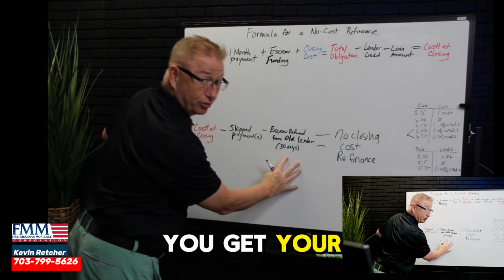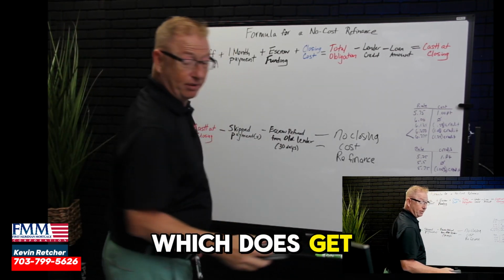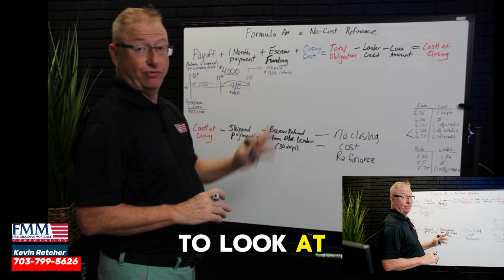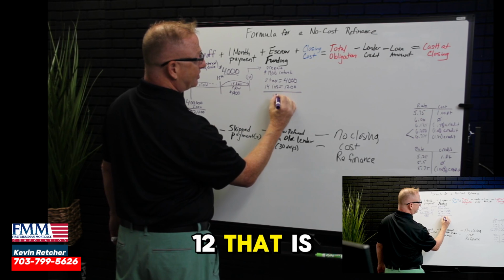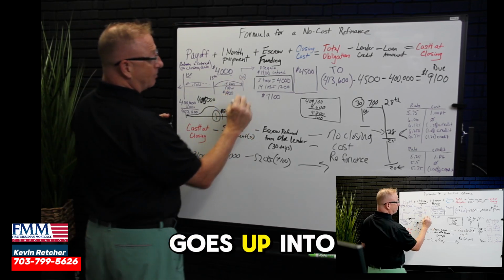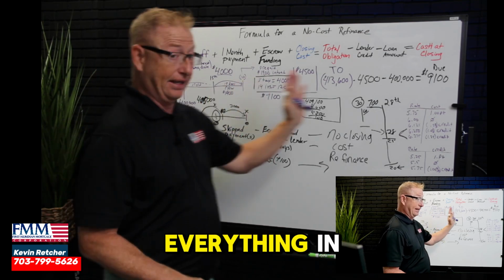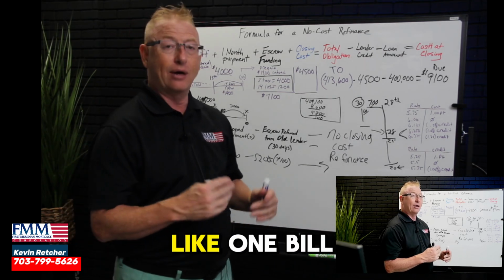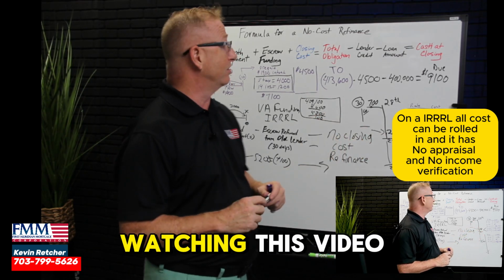Ultimate Guide No Closing Cost Refinance, Understanding the Formula for a No Closing Cost Refinance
Understanding No Cost Refinance: A Comprehensive Guide

Refinancing your mortgage can be a powerful financial tool, and one of the most beneficial options is a no cost refinance. Hi, I'm Kevin Retscher, owner of First Meridian Mortgage, and today I want to guide you through the intricacies of a no cost refinance. This guide will help you understand what a no cost refinance is, how it works, and the benefits it offers.

What is a No Cost Refinance?

A no cost refinance is a loan option that allows you to refinance your mortgage without paying any upfront fees out of pocket. However, it's crucial to understand that this doesn't mean the costs disappear; rather, they are covered through lender credits, which means the bank pays these costs in exchange for a slightly higher interest rate.

Understanding the Formula

To know if you're truly getting a no cost refinance, here's the formula you need to be aware of:
- **Payoff + One Month's Payment + Funding of the Escrow Account + Closing Costs = Total Obligation at Closing**
- **Total Obligation - Lender Credits - Loan Amount = Cash at Closing**

This formula ensures you cover all the essential elements: your current mortgage payoff, your next payment, necessary escrow funds, and closing costs, all balanced by the credits provided by the lender and your loan amount. If done correctly, your cash at closing can be close to zero, or you might even receive money back.

Interest and Payoff Details

Interest on mortgages is paid in arrears, which means your current payment reflects the interest of the previous month. When refinancing, it's essential to accurately calculate both your payoff amount and any prepaid interest to the new lender.

Escrow and Closing Costs

Mortgage companies usually require a two-month cushion for escrow accounts, and it's essential to factor in taxes and insurance premiums accurately. For closing costs, be aware that these can vary based on jurisdiction and the title company you use.

Lender Credits and Interest Rates

Lender credits play a critical role in no cost refinancing. Choosing a slightly higher interest rate allows the lender to provide credits that cover your closing costs. For example, if the rates range from 5.75% costing you a point to 6.375% providing you a credit, selecting the higher rate can offset your closing costs entirely.

Cash Flow vs. Costs

Pay close attention to the cash at closing. Bringing money to the table might feel counterintuitive in a no cost refi, but remember, it’s a cash flow, not an extra cost. The credits you receive technically cover the closing costs, so any cash you pay upfront should be recouped via skipped payments and escrow refunds.

Practical Example: Scenario Breakdown

Let’s walk through a practical scenario. Assume your mortgage payoff is $400,000, and you owe $7,100 in escrow pre-funds with $1,900 in prepaid interest, plus $4,500 in closing costs. Your total obligation would be $413,600. Subtracting lender credits and your loan amount, you might see an upfront cash requirement of $9,100. By skipping a payment and receiving an escrow refund, this balances out without additional cost.

The Benefits and Flexibility

By leveraging no cost refis, you can continually take advantage of decreasing interest rates without the burden of repeated costs. If rates drop further, you can refinance again without hesitation, maintaining flexibility and savings over time. For instance, even if initially paying at 7%, refinancing multiple times could bring you down significantly, even to as low as 1.99%, providing substantial financial benefits.

Final Thoughts
A no cost refinance is a strategic way to manage your mortgage efficiently. It offers the flexibility to chase down lower rates and adjust your financial strategy with minimal risk. If you prefer to keep costs low and maintain liquidity, a no cost refi makes a compelling case.

Remember, your financial gains often hinge upon understanding and applying these concepts wisely.

This comprehensive guide offers a straightforward pathway to grasping the concept of no cost refinancing. While the mathematics can seem complex, the fundamental principle remains simple – use the bank's money to cover costs and chase the market down. Stay informed, stay flexible, and make your mortgage work for you.

Kevin Retcher, Broker Owner
Loan Officer, Insurance Agent, Realtor